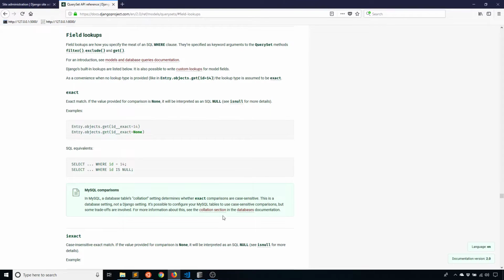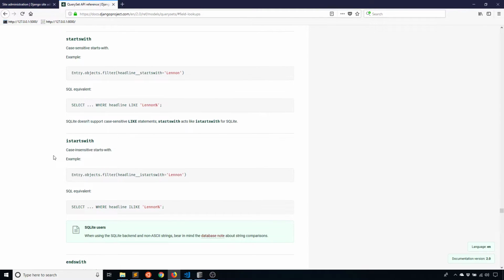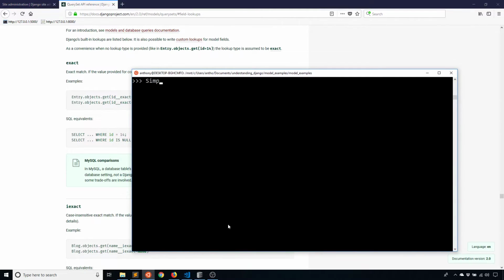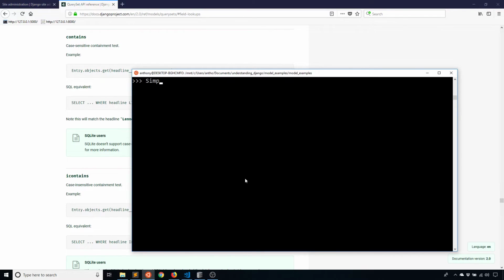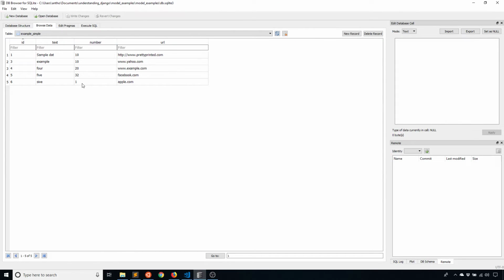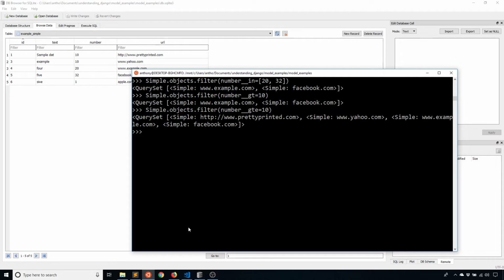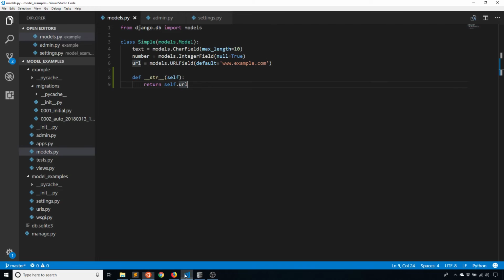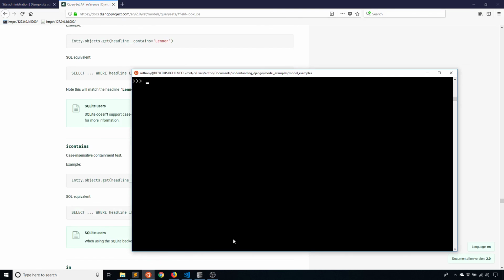Using Django Model Field Lookups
This video explains how to use field lookups when working with Django models for handling the 'WHERE' portion of SQL queries.